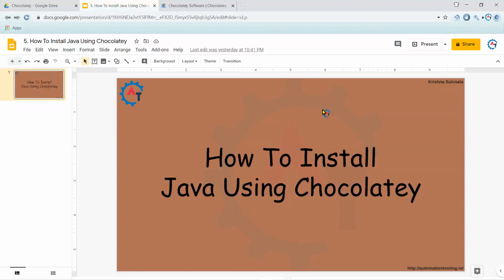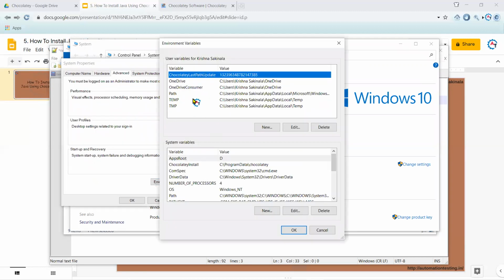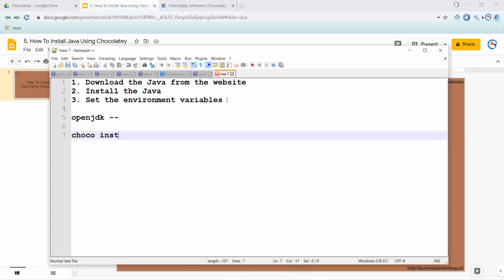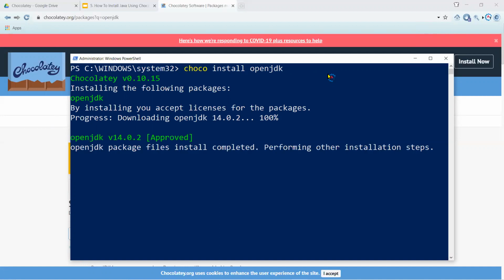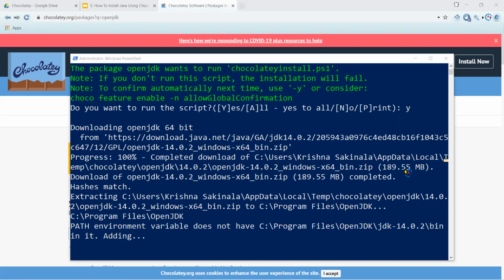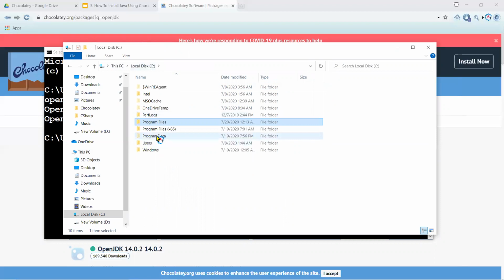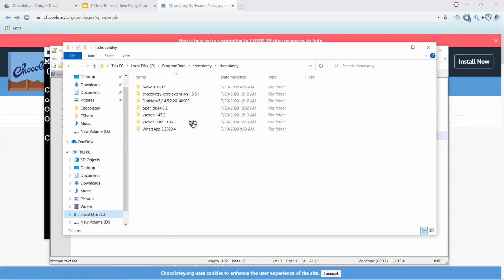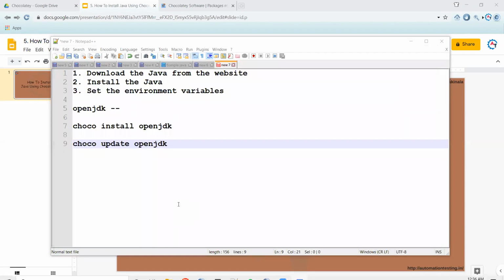6. How to Install Java using Chocolatey from the Command Prompt || Install Java JDK (with JAVA_HOME)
Please use the following link to install the Katalon Studio:

In this video will discuss about how to install java from the command prompt using chocolatey. Chocolatey is a windows package manager to install any software from the command prompt in the windows machine.

1. Download the Java from the website
2. Install the Java
3. Set the environment variables (JAVA_HOME)

openjdk -- Opensource version of Java

To Install jdk from the command prompt following is the command:
     choco install openjdk

To updatejdk from the command prompt following is the command:
    choco update openjdk